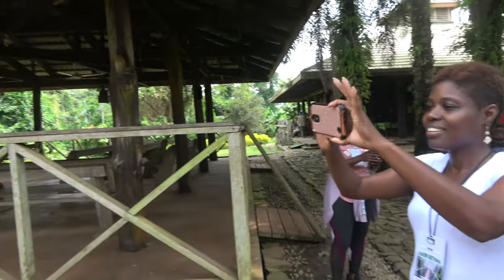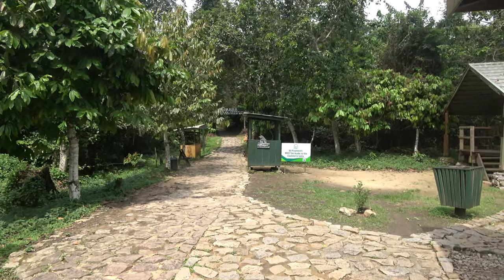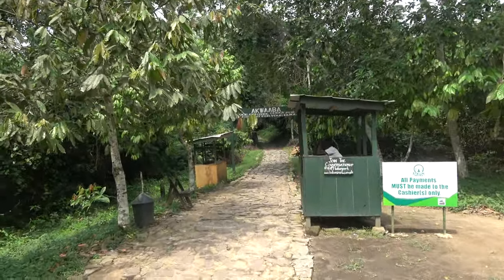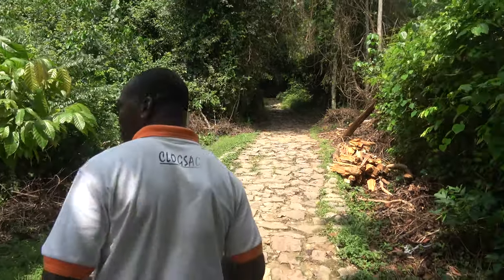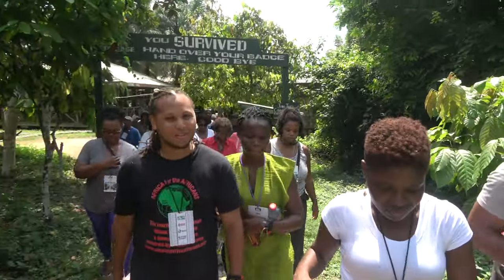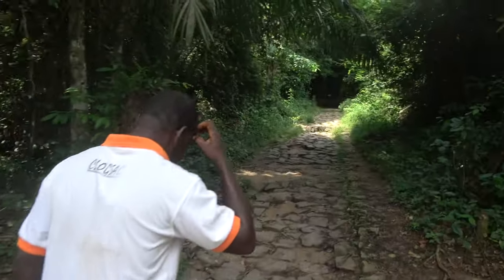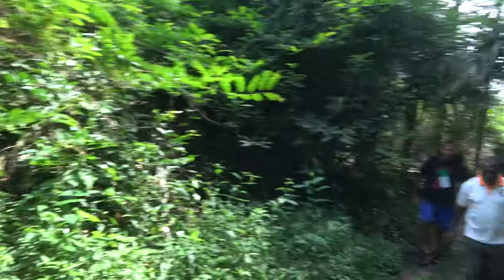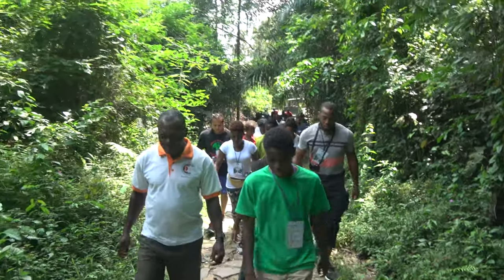Ready for our Hike Through Kakum National Park - Ghana Nov 2018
Highlights from our Ghana Repatriation & Investment Tour Nov 16 - 26, 2018. Join our next journeys to Ghana May 22- June 4, South Africa Nov 22 – Dec 2 and Ghana Dec 24, 2019 - Jan 4, 2020. Ghana proclaimed 2019 as the “Year of Return,” extending a global invitation to the African Diaspora to journey back home to West Africa. This is an All Inclusive Tour Package with Flights & Full Accommodations for $3,700. Brothers and Sisters from the African Diaspora return to their roots to experience the ultimate journey of a lifetime. The journey to the motherland introduces you to a vibrant Africa with a mix of roots, culture, paradise, night life, shopping, networking, business and investment opportunities. Let’s start working more towards empowering and being a part of the growth of Africa. Join us on the next Journey of a Lifetime to Ghana every May and Nov.